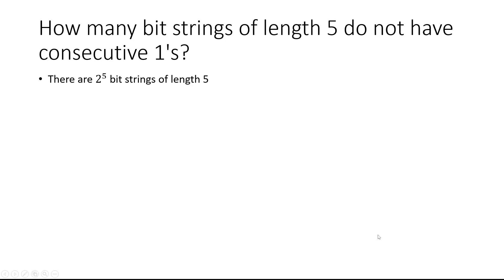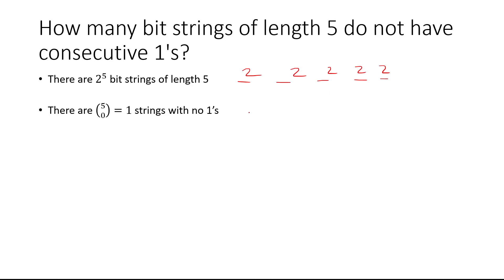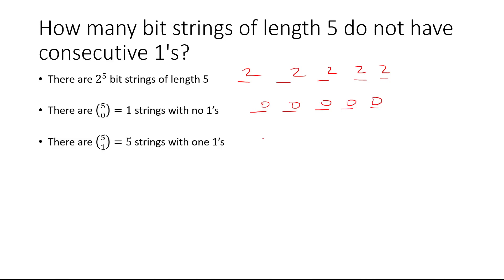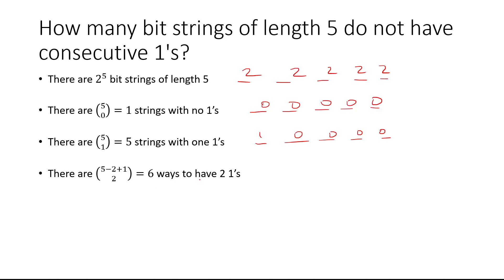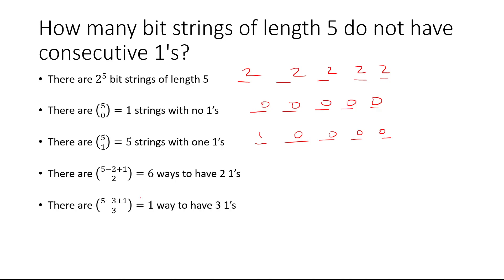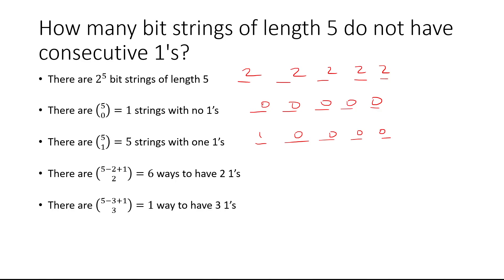How many bit strings of length 5 do not have consecutive 1's?